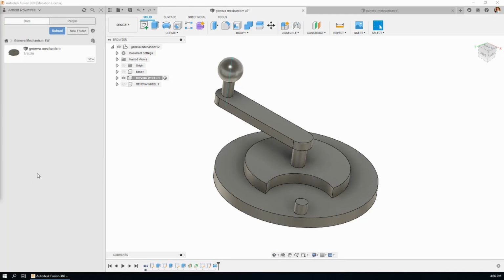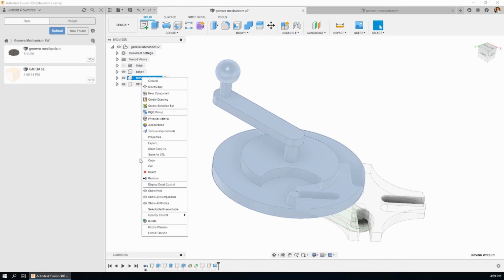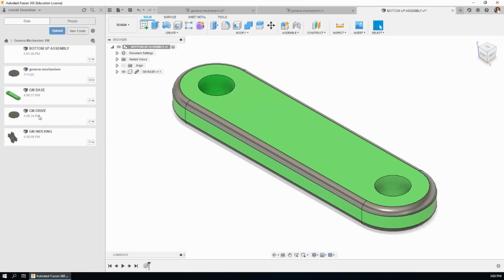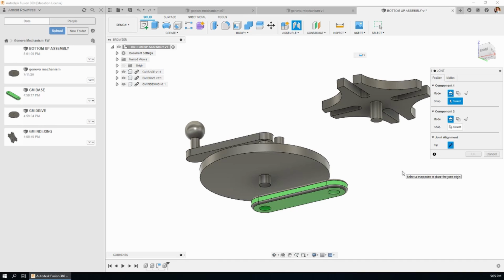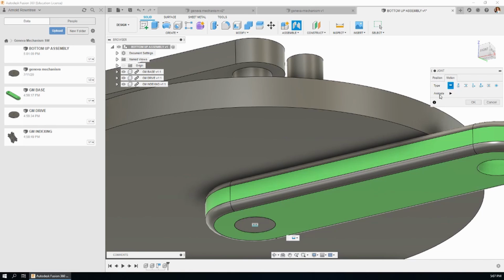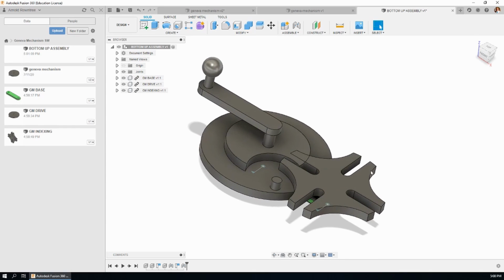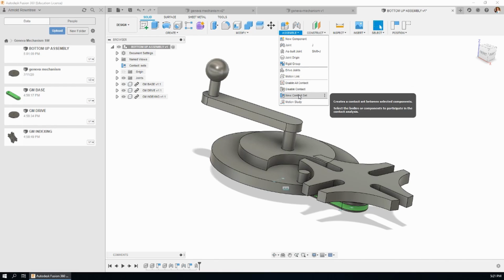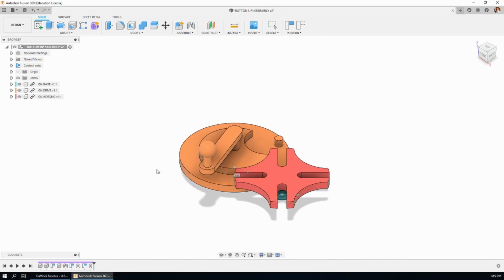Fusion 360 Assembly Tutorial | Bottom Up Method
Here's a Fusion 360 Assembly Tutorial where we explore the Bottom Up Method. You have a handful of parts and you want to assemble them. There's just enough information here to assemble the geneva mechanism parts that we downloaded from Grabcad in a recent tutorial.

Bottom-up is different to Top-down assembly. Existing parts are assembled in the bottom-up method but in the Top-down method, parts are created in the context of the assembly. Look for the next video after this one to learn about the Top down method.

If you haven't done the 16 Basic Tutorials you should start at the beginning:- Beginners Tutorial #1 of 16

Chapters
0:00 Introduction
0:36 Preparation
1:16 Save each component
1:52 Create assembly file
2:10 Place the base
2:30 Place drive wheel
3:13 Place indexing wheel
3:40 Using joints
4:35 Position tab
5:17 Motion tab
5:40 2nd joint
6:30 Fix the base
7:40 Contact sets
8:15 Colour-code components
8:57 Move it!